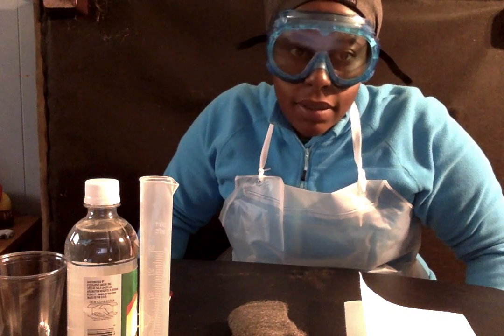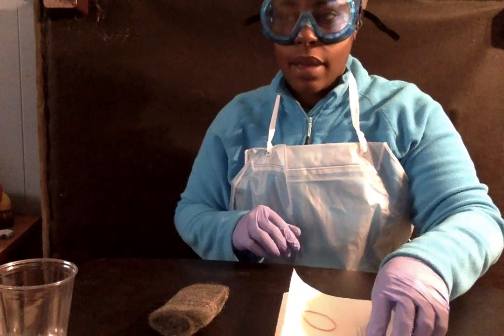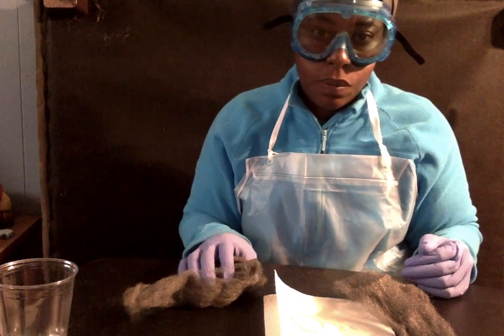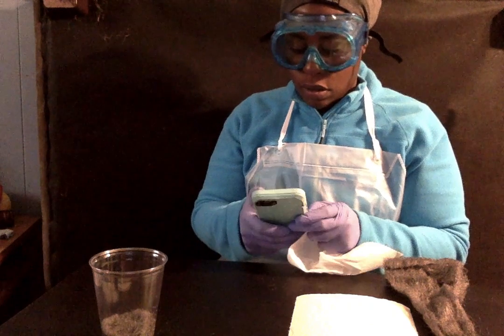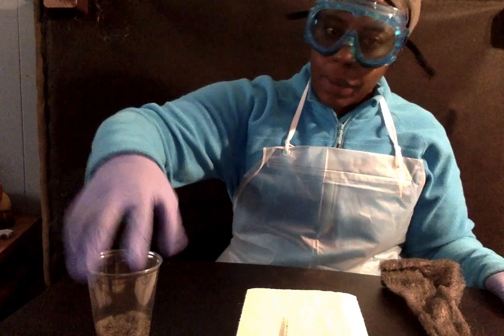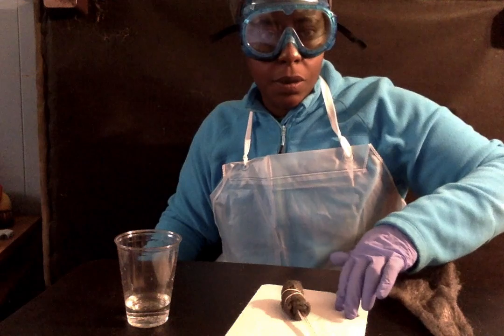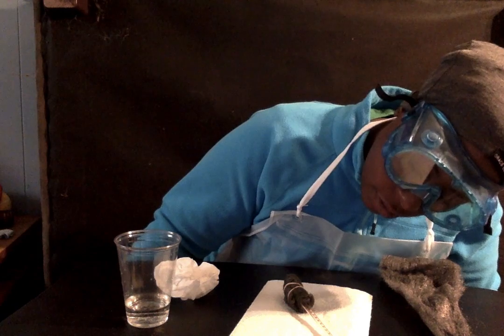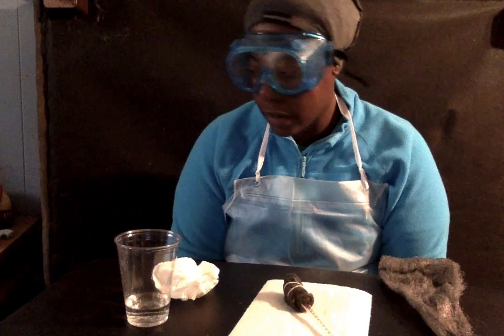Movie on 1 8 17 at 12 53 PM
Investigation of Chemical Reactions